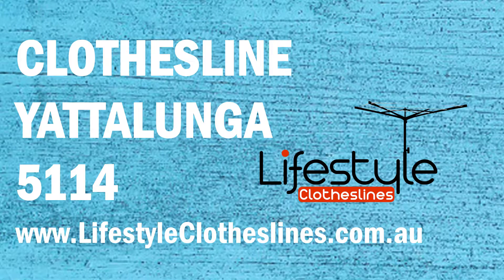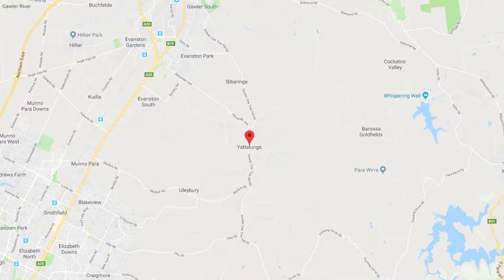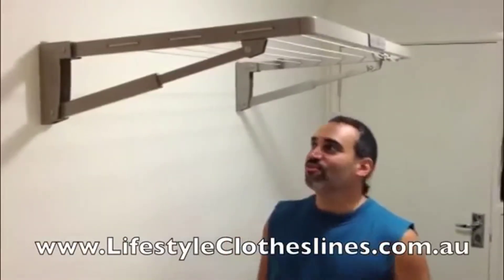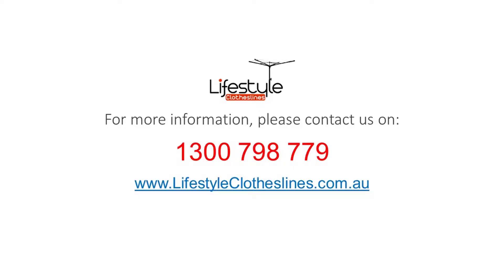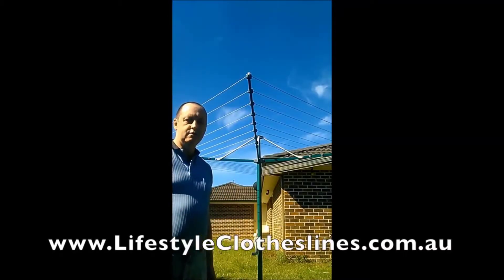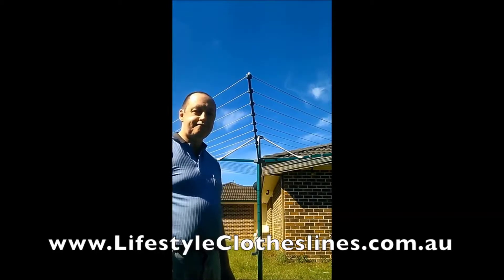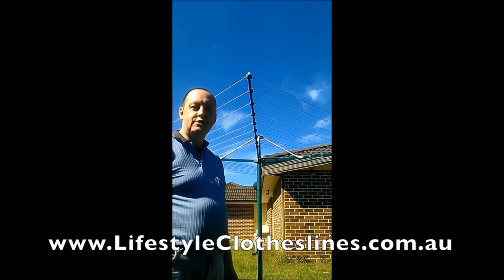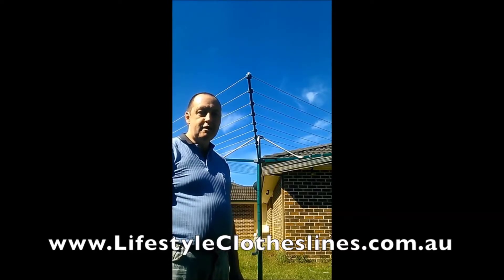Clothesline Shop in Yattalunga 5114: Discover Our Premium Washing Lines That Last a Long Time!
The choice of going back to basics can be a little daunting but don't fret! Having an eco-friendly clothes drying line that help you save time and preserve the life of your garments is an easy choice to make!

Clothesline installation services by our partners are available in Yattalunga 5114 Adelaide SA, in order to take full advantage of your new investment and to guarantee an optimum clothes drying experience, have your washing line professionally installed by us!

We know that dealing with an online retailer in Yattalunga 5114 Adelaide SA can be a little jarring mostly if you’re unfamiliar with them, why not try reading our 100% real customer ratings to give you a bit more peace of mind?

Lifestyle Clotheslines’ ultimate goal is to make our customers happy with their clothesline purchase in Yattalunga 5114 Adelaide SA and this starts with making the right decision, please give us a call at or visit us so we can help you get that done!